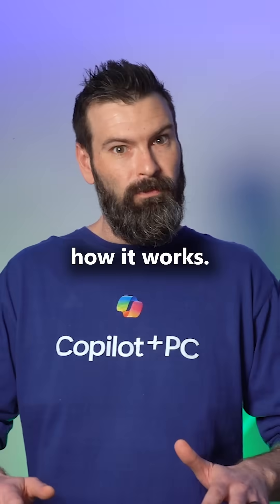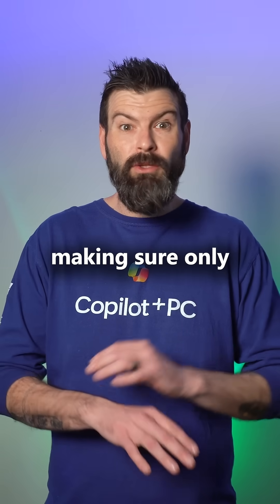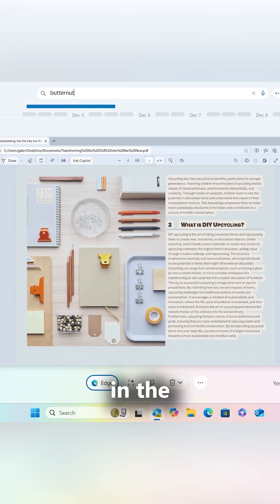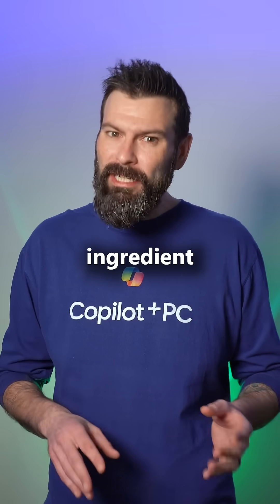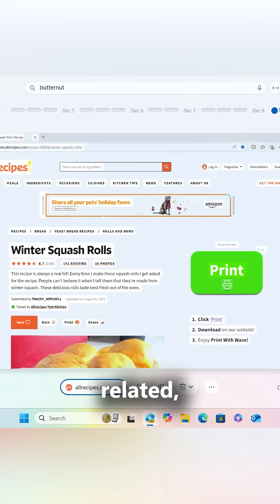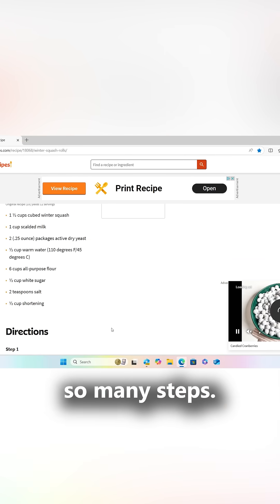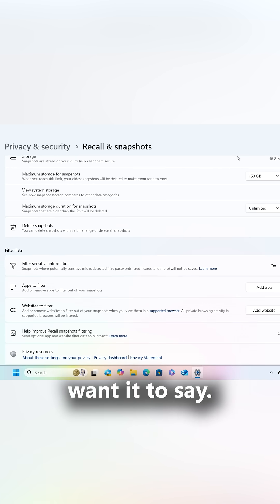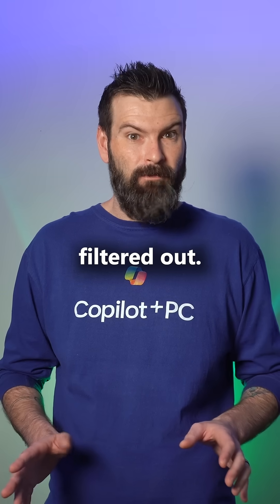Recall - Brand New Feature from Microsoft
Recall is here! It's been a long wait filled with changes. We personally are excited about how much time it will save us finding files, but what about you? Let us know your thoughts!!!